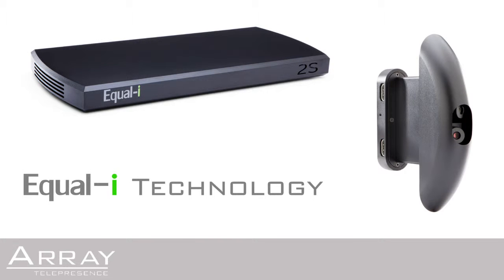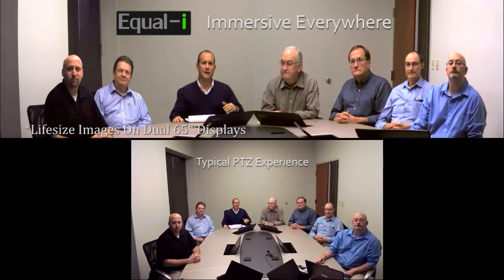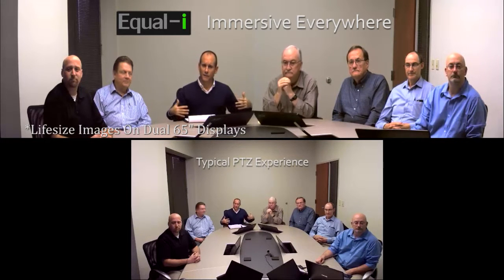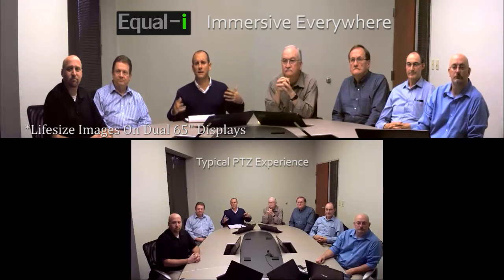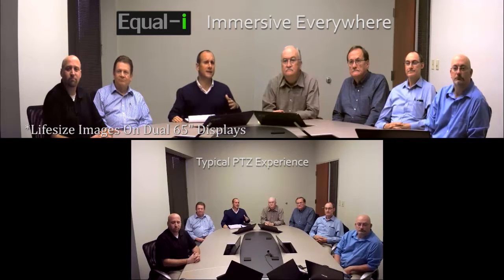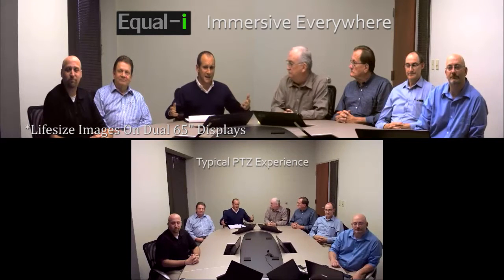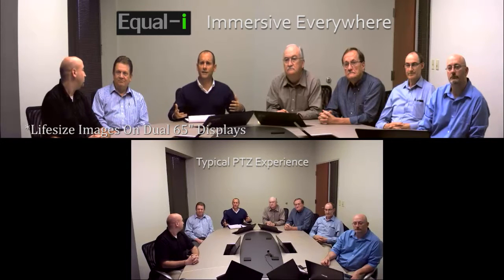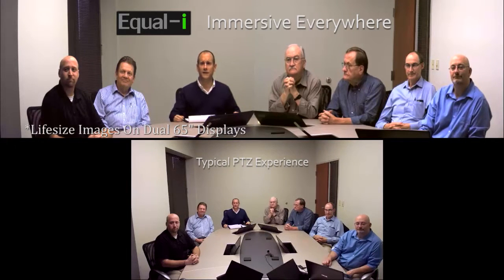Array Telepresence - Equal-i DX Camera and Image Processor Vs PTZ Camera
Array Telepresence's Equal-i technology enables immersive telepresence in regular conference rooms using an organizations' existing videoconferencing codecs. The Array DX Camera Module and Image Processor replace or augment the Pan-Tilt-Zoom camera and improves the scene before it hands the scene to the codec for the trip across the network. With our "Immersive Everywhere" capability enterprise customers can call dual screen videoconferencing systems that don't have Array and push out the 2nd screen using the 1080p data channel on applicable codecs.
With our Immersive PTZ capability we can improve the scene coming off a remote videoconferencing system using a Pan-Tilt-Zoom camera without Equal-i, improve the scene, and scale the scene across dual displays. Prepare to be Amazed!!

Collaboration Pros VIP Sneak Peek Week – December 7th-11th
A sneak peek at upcoming new functionality from Array for C-Level/VP/Director/Manager-level IT professionals responsible for enterprise collaboration, telepresence, and/or videoconferencing.
and
Systems Integrators interested in delighting their clients with the world's best telepresence experiences.

Get a demo at an Array Showroom, on-site from an Array Distributor, Reseller or Systems Integration Partner, over a dual screen videoconferencing system, a single screen videoconferencing system, or over desktop videoconferencing: